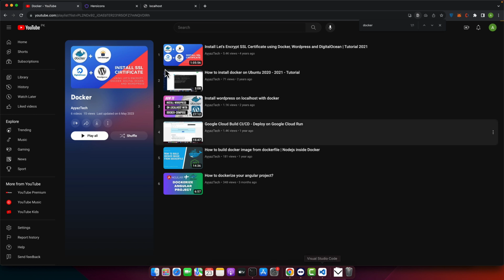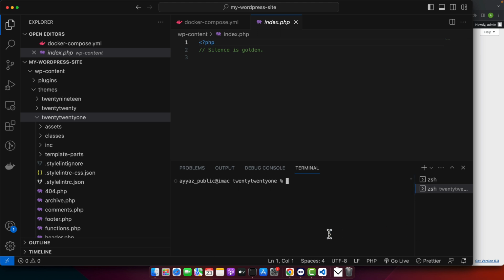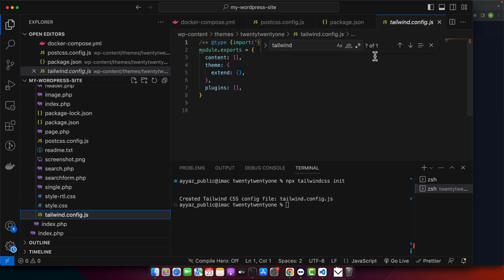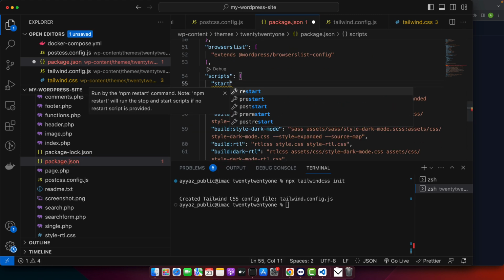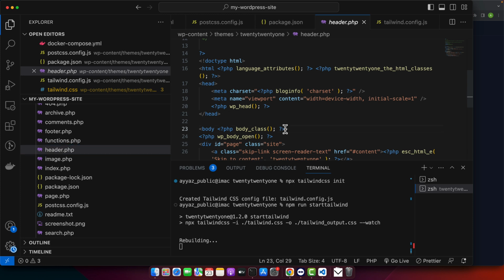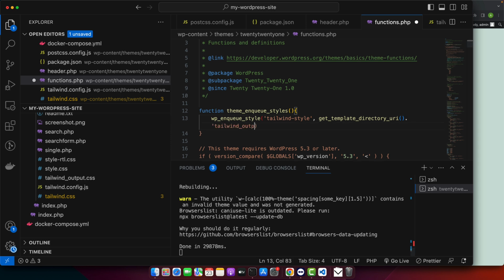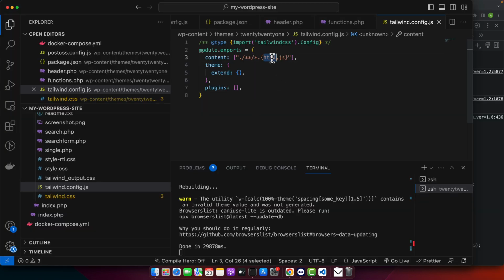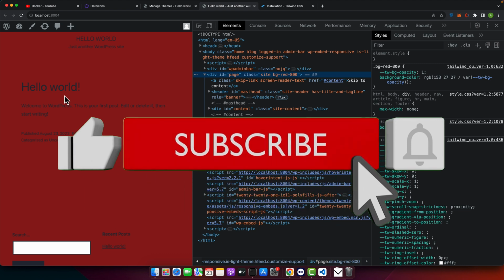How to install and use the Tailwind css in Wordpress?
Hostinger offers:
- Easy-to-use control panel
- 24/7 customer support
- 30-day money-back guarantee
- And more!

I demonstrated how to integrate Tailwind CSS into a WordPress theme, starting from setting up Tailwind CSS using npm to enqueuing the styles in WordPress functions.php.

Chapters:
00:00 - Introduction to integrating Tailwind CSS with WordPress
01:31 - Initializing npm project and installing Tailwind CSS
02:57 - Creating Tailwind CSS configuration file and output file
04:22 - Enqueuing Tailwind CSS styles in WordPress
05:38 - Troubleshooting mistakes in configuration and path
06:44 - Final demonstration of Tailwind CSS integration
07:58 - Encouragement to leverage Tailwind for WordPress styling
08:43 - Invitation for questions and tutorial feedback